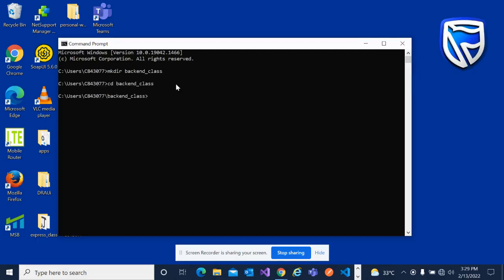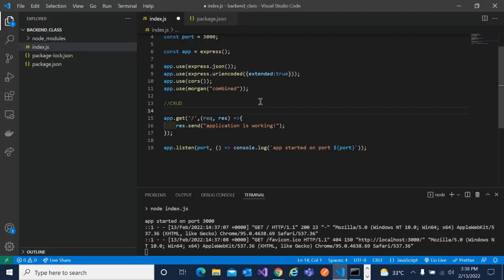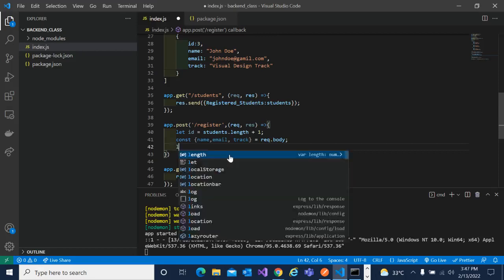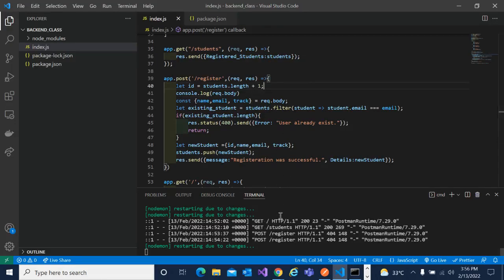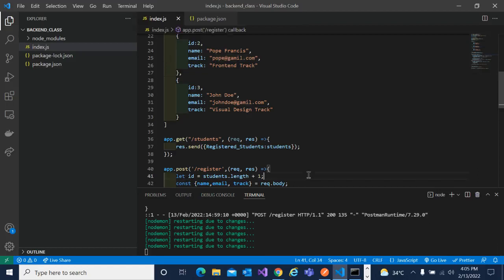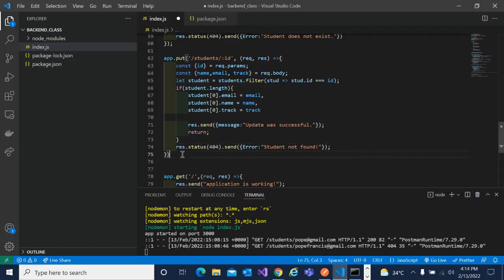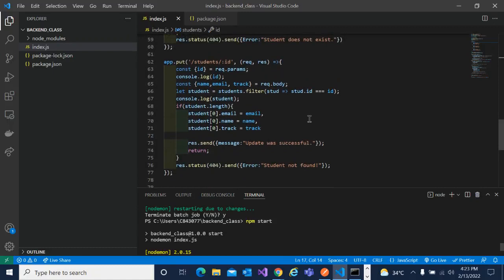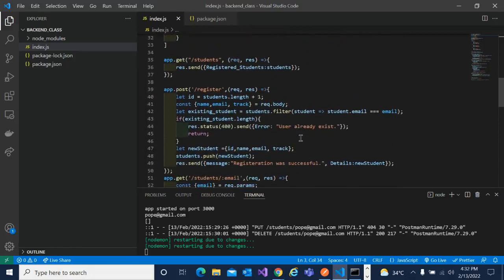10. Frontend week 6 (class 1) Nodejs Express Simple CRUD App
In this video, we cover a beginner friendly guide on how to setup a basic backend application using nodejs and express.js web framework.

Join the on going backend development bootcamp programme on discord (link is only available for 100 signups)